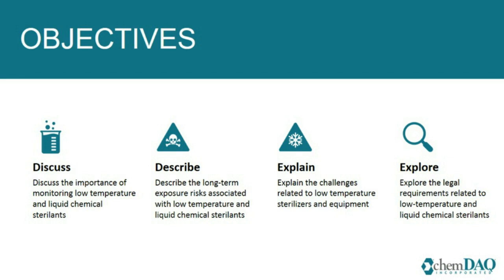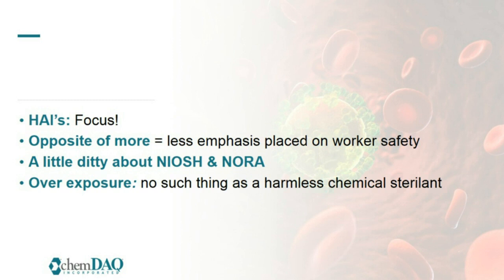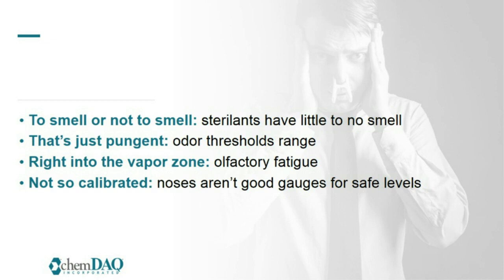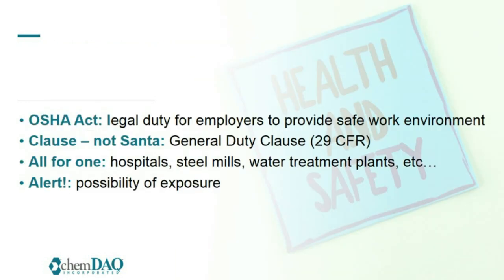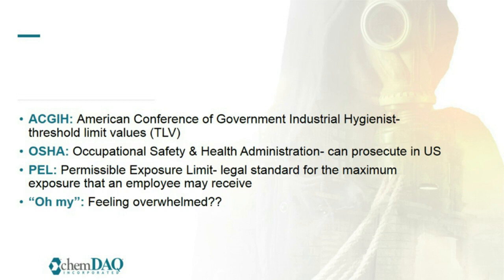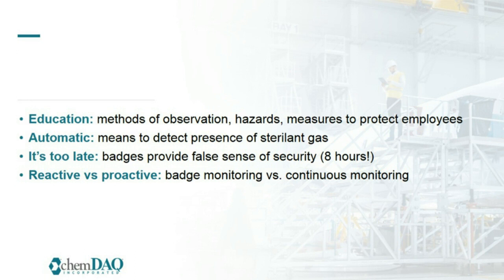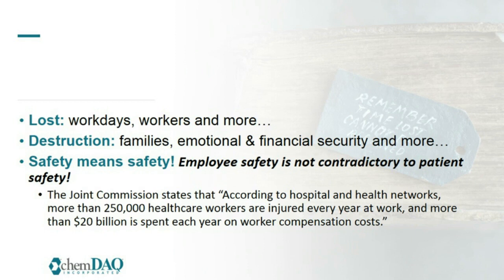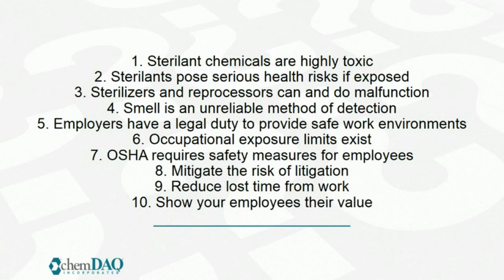WEBINAR: 10 Reasons Why: A Case for Monitoring Low Temp and Liquid Chemical Sterilants | ChemDAQ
Chemicals intended for sterilizing devices are intended to kill. There are inherent risks associated with working alongside such powerful chemicals. This presentation discusses the top 10 reasons to monitor chemicals in the Sterile Processing department.

OBJECTIVES:
1. Discuss the importance of monitoring low temperature and liquid chemical sterilants

2. Describe the long term exposure risks associated with low temperature and liquid chemical sterilants

3. Explain the challenges related to low temperature sterilizers and equipment

4. Explore the legal requirements related to low temperature and liquid chemical sterilants

Speaker: Bob Marrs, BA, ST, CRCST, CIS, CHL, VP of Organizational Development, Beyond Clean